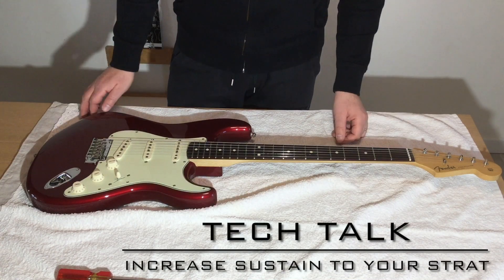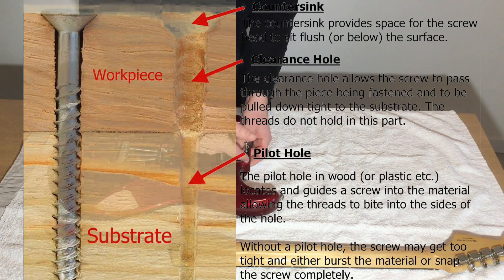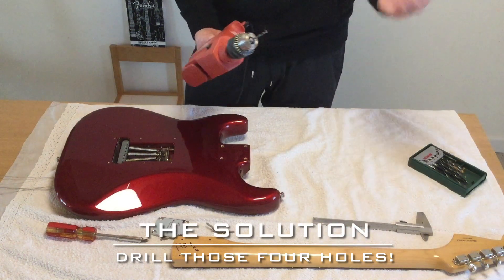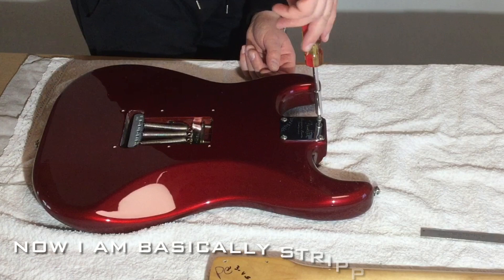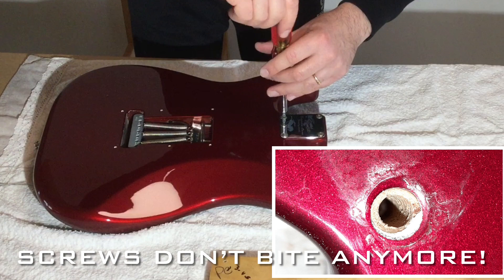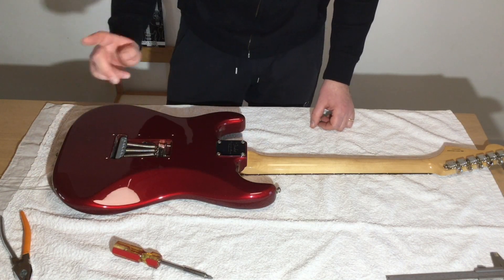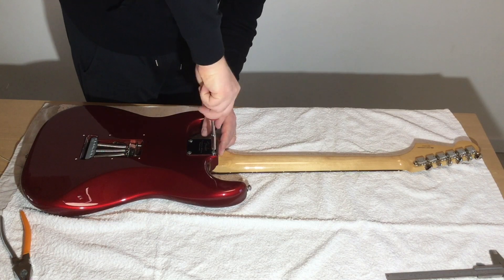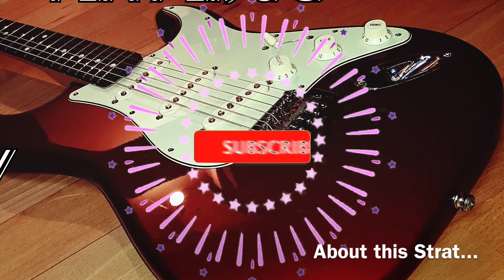How to IMPROVE SUSTAIN on Fender Stratocaster Telecaster and bolt on guitar?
Tech Talk #2: how to increase, improve, boost  sustain in bolt-on guitars by solving a construction flaw therefore assuring an extremely tight contact between neck and body

YOU can help me grow my channel!
💬 leave a comment 💬
👍 leave a 👍

I have found this issue in more than 50% Fender guitars I have owned during the years (they are many), no matter they were made in USA, Mexico or Japan.
In this case we have a MIM Stratocaster Classic Player 60 in gorgeous Candy Apple Red finish, that is suffering from this specific problem. I have sourced this one for a friend of mine and strumbled upon the problem while setting it!

00:00 - Intro, explanation of the problem
00:45 - Strings removal
00:55 - Neck removal, this Stratocaster has this issue!
01:58 - The solution: drill those four holes!
02:47 - Finetuning the holes diameter (not neede if you have the right drill size)
05:00 - Neck assembly
06:22 - My own special procedure during neck assembly
07:03 - Tightening the neck screws
08:26 - About this Stratocaster.

This video shows what is suggested also by Callaham:
"Here is a quick mod that will increase sustain and frequency response. The holes for the neck screws in most Fender guitar bodies are too small. The screw should pass through these holes freely. Simply enlarge the holes. With properly sized holes in the body, the screws will pull the neck into the pocket with greater mating force.

Drill from the back side into the neck pocket. Be sure to measure your screw diameter. Drill your holes based on this measurement; the objective is a .010 clearance hole, meaning the diameter of the hole in the body should be .010 (10/1000 inches) wider in diameter than the screw. You'll likely use a #16 drill, but depending on your screws you may need up to a 3/16'' bit (4.76mm)."

Gear used:
- Fender Stratocaster Classic Player 60 Candy Apple Red
- iPad for filming and mounting the video